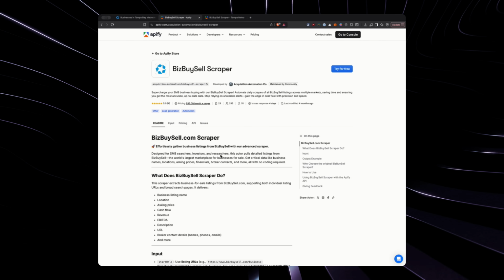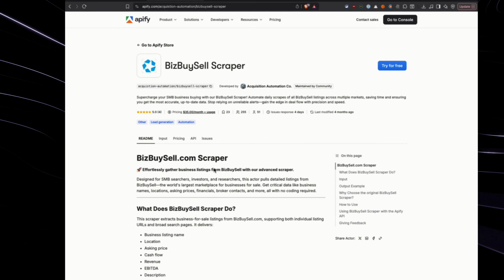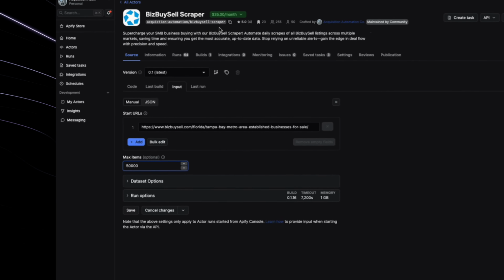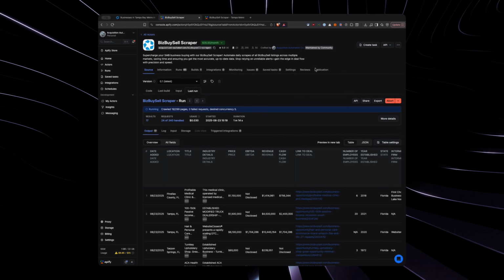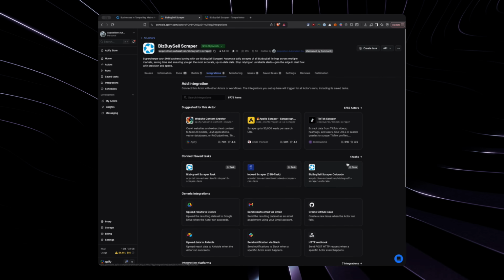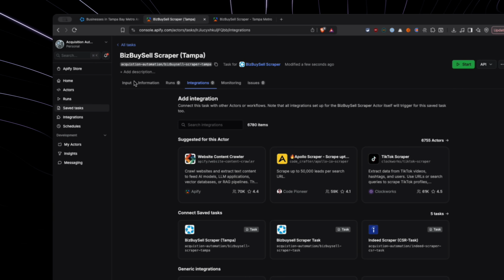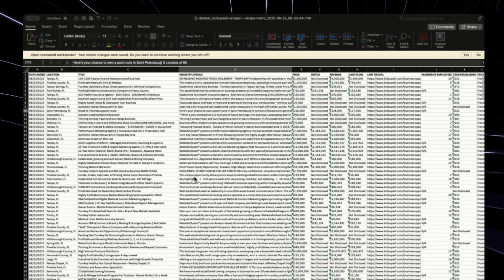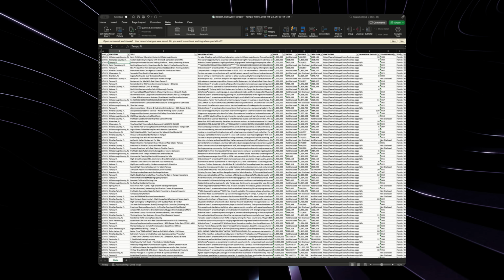How to use the BizBuySell Scraper on Apify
📊 BizBuySell Scraper Demo Walkthrough

Effortlessly extract business-for-sale listings from BizBuySell.com, the world’s largest marketplace for buying and selling businesses. 🚀

In this demo, we’ll show you how to:
✅ Input BizBuySell search or listing URLs
✅ Scrape detailed listing data (prices, financials, locations, broker contacts & more)
✅ Export clean results in CSV, Excel, or JSON
✅ Schedule runs for daily updates
✅ Skip duplicates and keep your dataset fresh

- Business buyers & SMB searchers
- Private equity & investor groups
- Business brokers & researchers

Why Use This Scraper?
- Direct Broker Contacts: Names, phones, and emails for faster outreach
- No-Code Simplicity: Just paste your search URL and run
- Powerful Filtering: Use BizBuySell’s own filters to target your niche
- API Ready: Control runs programmatically with Apify’s REST API

Example Data Extracted:
- Business Name & Location
- Asking Price, Revenue, Cash Flow, EBITDA
- Industry Details
- Broker Firm, Name, Phone, Email
- Direct Deal URL

Get Started
1. Create a free Apify account
2. Visit the BizBuySell Scraper page
3. Add your start URLs & set run options.
4. Run the scraper → download results instantly.

⚡ Start saving hours of manual searching and walk into every seller meeting with fresh, reliable comps.